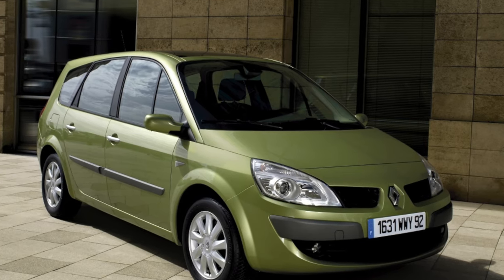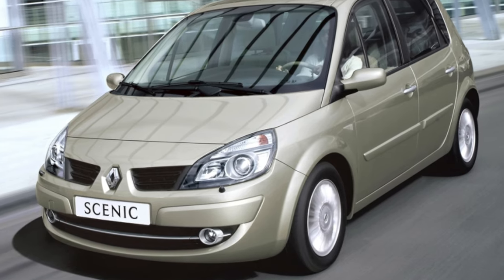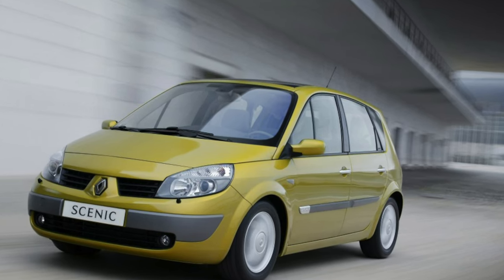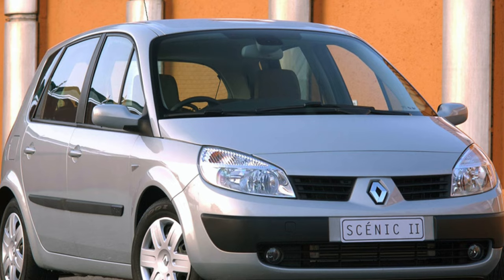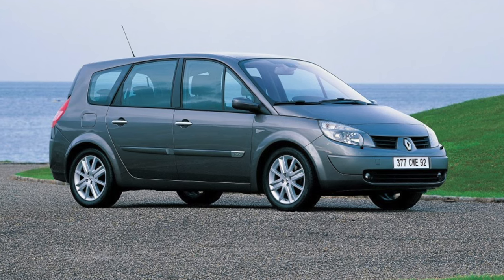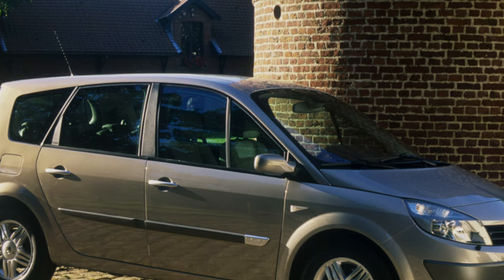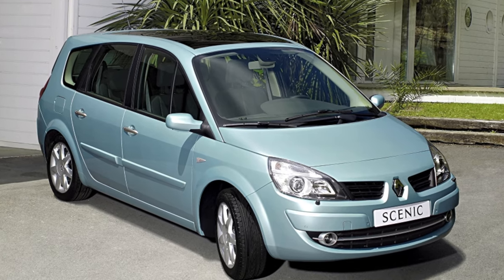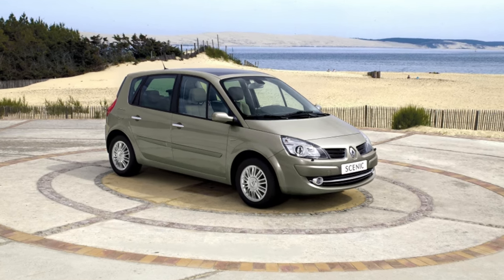Renault Scenic 2 Problems | Weaknesses of the Used Scenic II 2003 - 2010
Should you buy a used Renault Scenic II? Pros and cons, maintenance costs and common problems of the Renault Scenic 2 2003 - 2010.

Transmission problems
Engine reliability